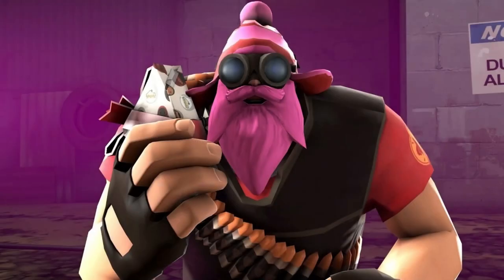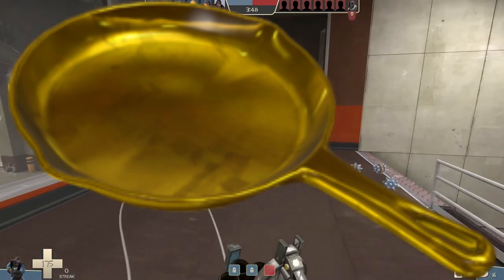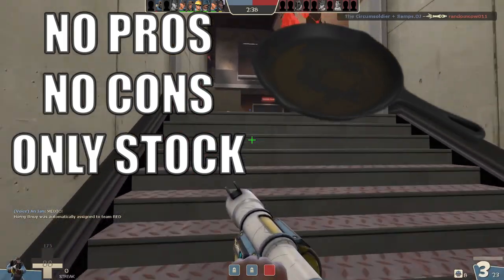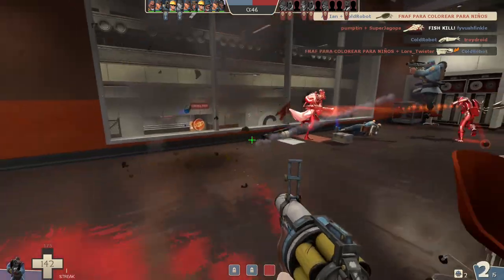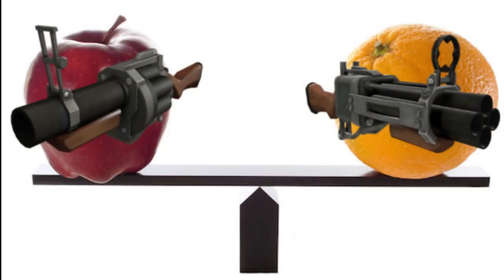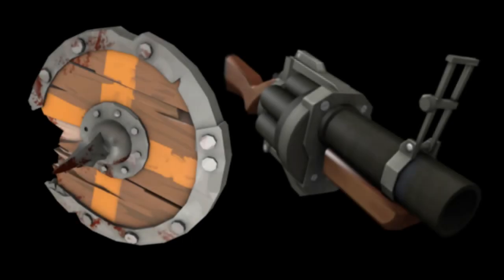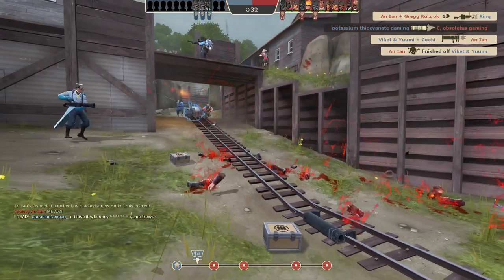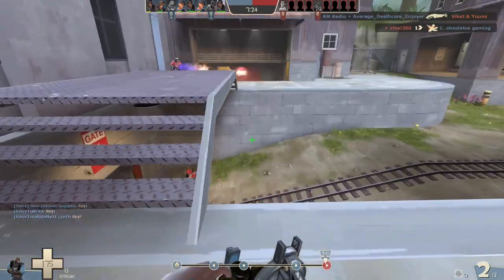{TF2} How to Killstreak as Demopan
Are you a stock purest? Do you decide what loadout to use based on the popularity of memes within the community? Do you like Loud Noises? If you said yes to any of the following I have the guide for you! How yinz doing I’m an Ian and this is my TF2 how to killstreak series where we look at the best and worst TF2 has to offer and I show you how to get a killstreak with it because everything is a bad idea until it works.
Skip intro: 0:33